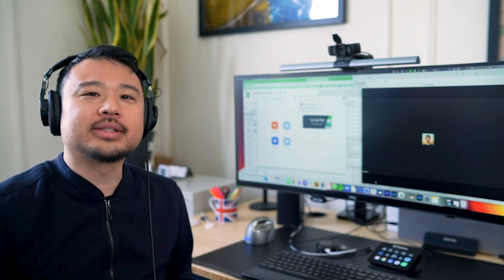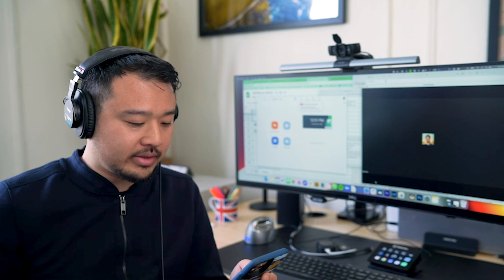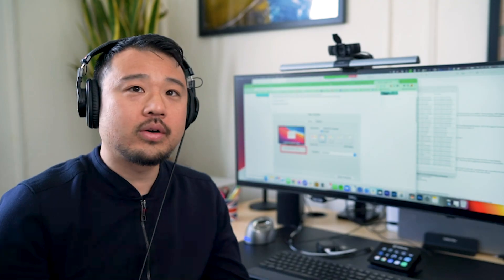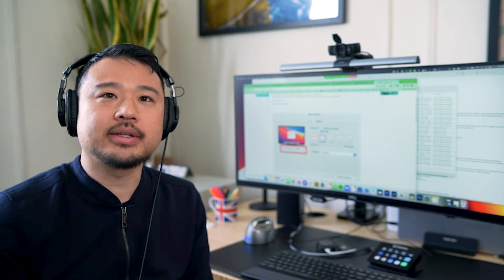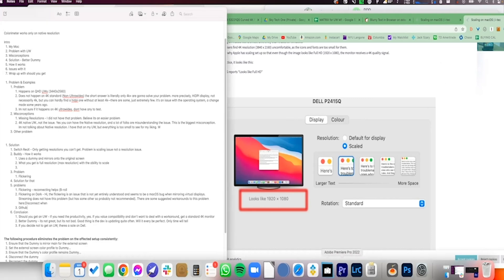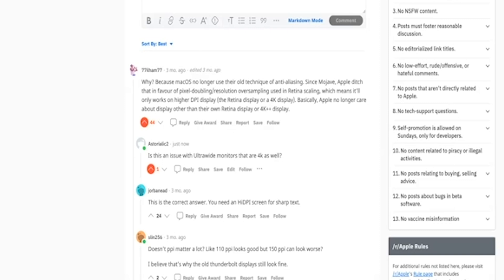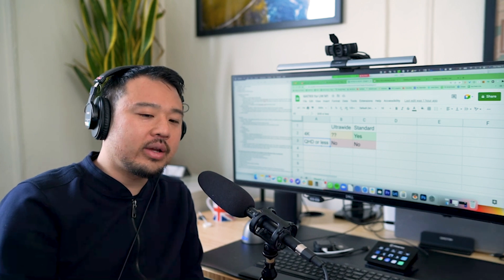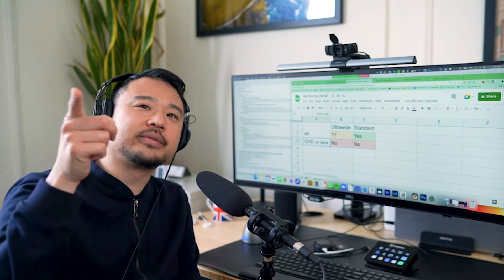Why you should still NOT buy an Ultrawide Monitor for your M1 Mac (P3421W & BetterDummy)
A follow up to my previous Ultrawide + M1 Mac video. In this video, I clear up some misconceptions about the issue, the solution, the issues with the solution and whether you should get the Ultrawide for the M1 Mac.

See below to skip to different topics in the video.

0:00 - Intro
0:40 - Overview
1:20 - The problem - clarified
6:19 - Solution: BetterDummy
7:48 - Issues with BetterDummy
9:57 - Conclusion
11:29 - Should you get an Ultrawide for your M1?
12:44 - Ultrawide vs Standard & 4K vs QHD Matrix. This matrix shows the proper scaling ability of various types of monitors.

This fix should solve most flickering issues:

The following procedure eliminates the problem on the affected setup consistently:
1. Ensure that the Dummy is mirror main for the external screen
2. Set the external screen color profile to Dummy...
3. Ensure that the Dummy's color profile remains Dummy...
4. Disconnect the dummy
5. Reconnect the dummy
6. Activate sleep
7. Wait until the display goes to standby
8. Wake the mac
9. Result: the color space should not alternate and there should be no flickering anymore.
Steps 3 and 4 are important to ensure the fix works, if you simply change the color profiles to Dummy... for both displays, the issue will not be fixed.